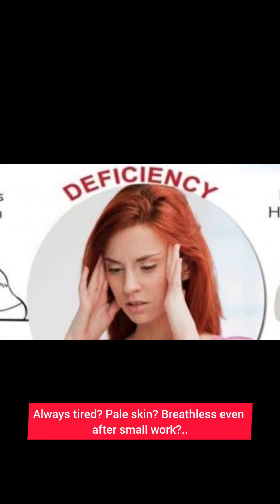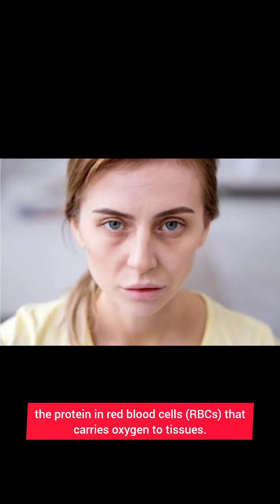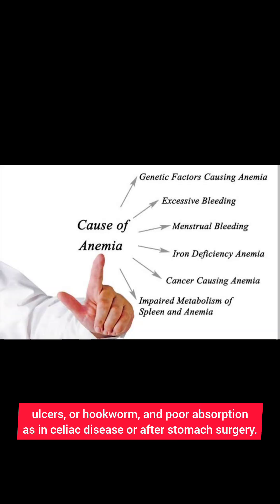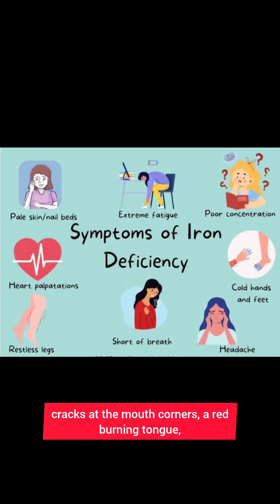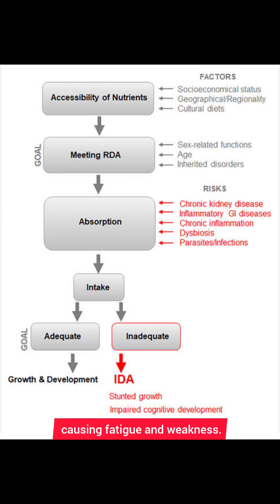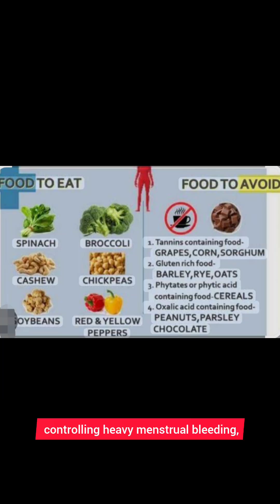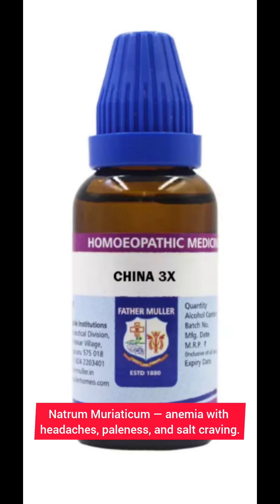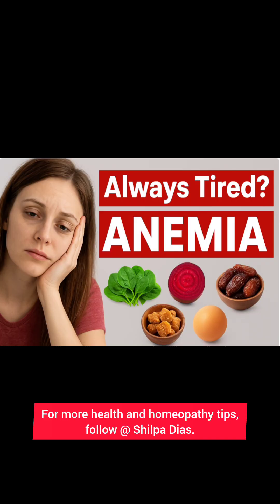Iron Deficiency Anemia Explained in 2 Minutes ✅ Causes + Diet + Homeopathy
Iron Deficiency Anemia is the most common type of anemia worldwide.
In just 2 minutes, learn about:
✔ Causes
✔ Symptoms & Signs
✔ Pathophysiology
✔ Diet & Ancillary measures
✔ Homeopathy Management

Don’t ignore weakness, fatigue, or hair fall — check your hemoglobin today!

👉 Follow @ShilpaDias for more health and homeopathy tips 🌸